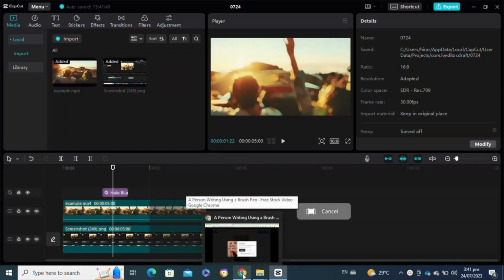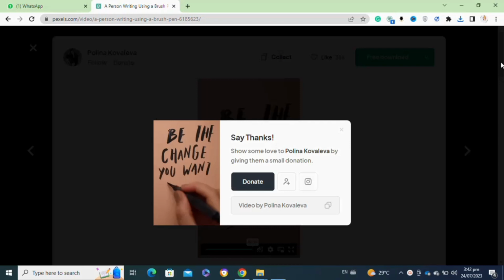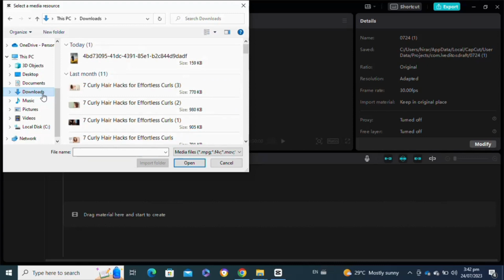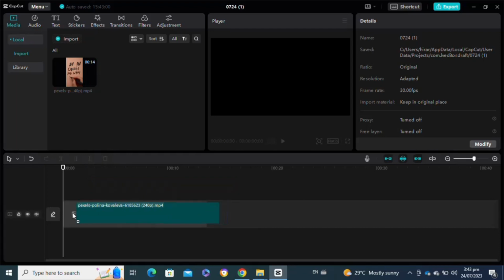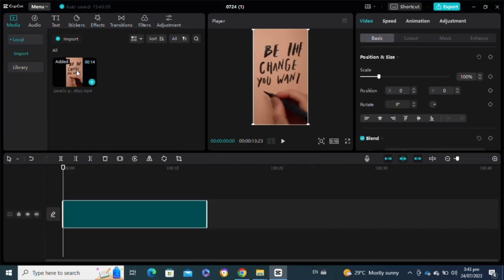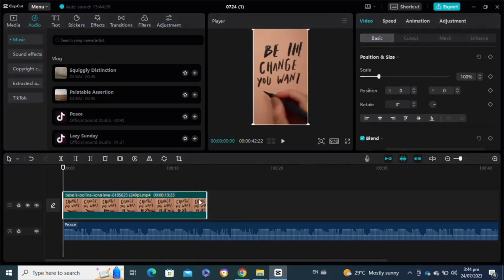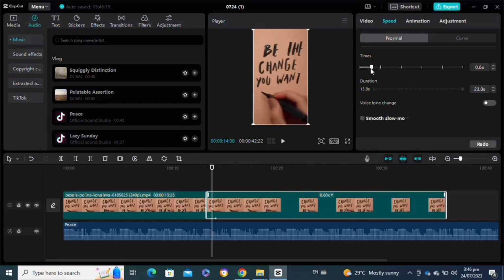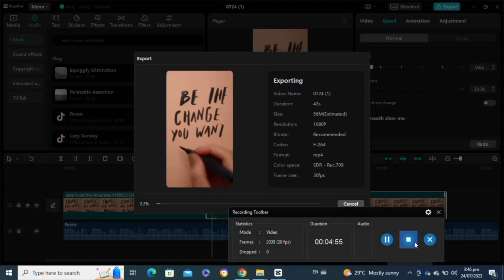CREATE YOUTUBE SHORTS ON CAPCUT PC (FULL GUIDE)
Welcome to our comprehensive guide on how to create stunning YouTube Shorts using CapCut on your PC! 🎉 If you're ready to take your content to the next level and stand out in the Shorts ecosystem, this tutorial is exactly what you need! 🚀

0:00 INTRO
0:07 TUTORIAL